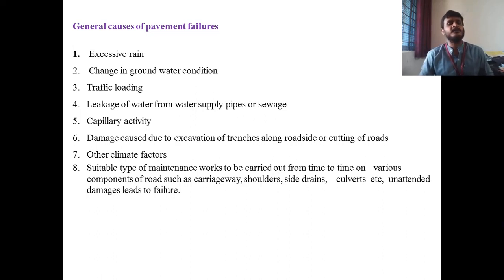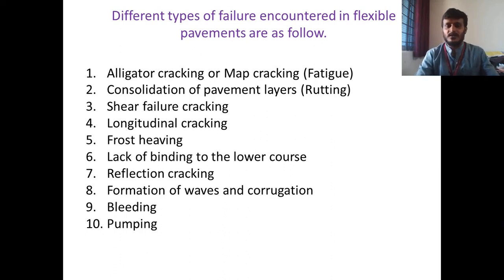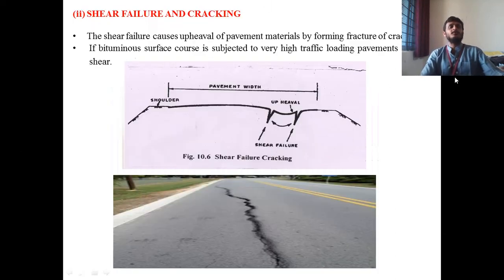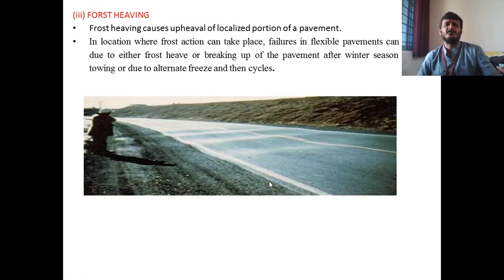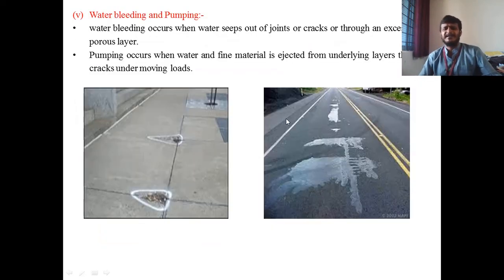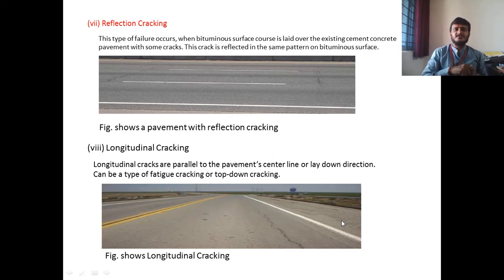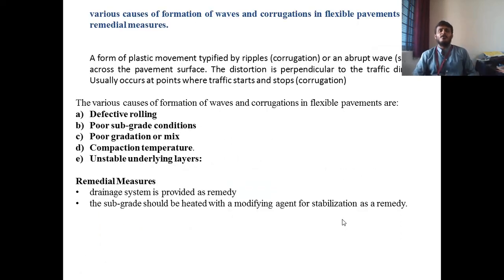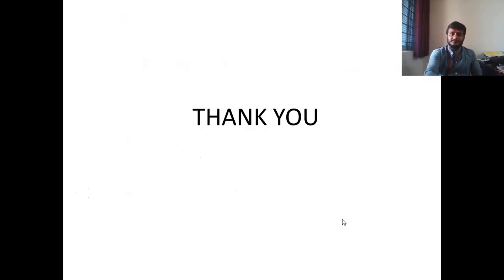module 3 pavement failures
Flexible pavement failures, pavement design, module 3